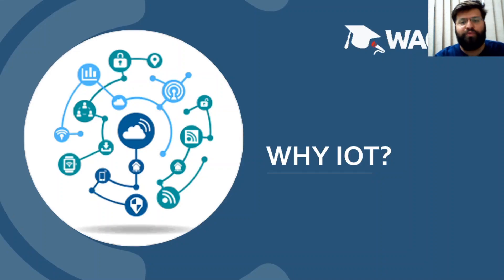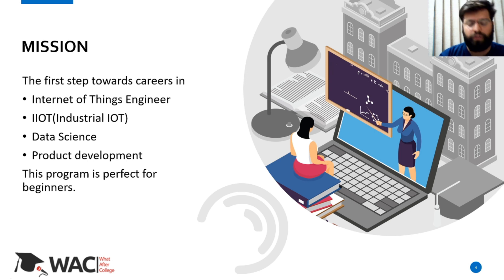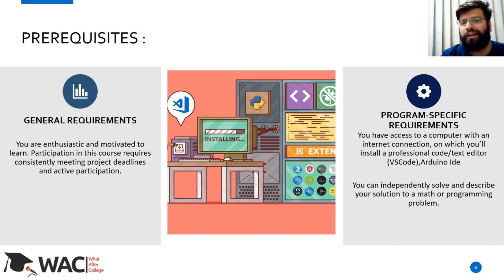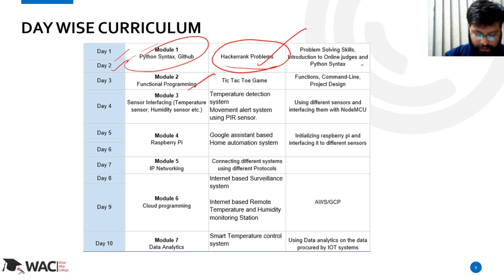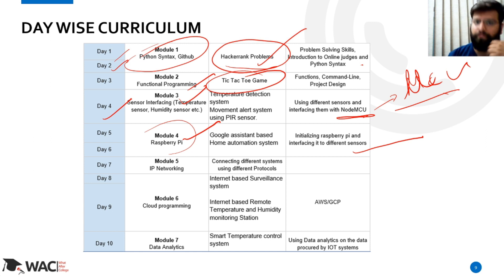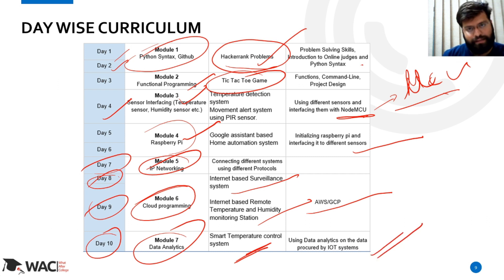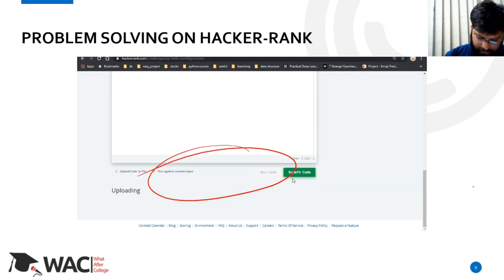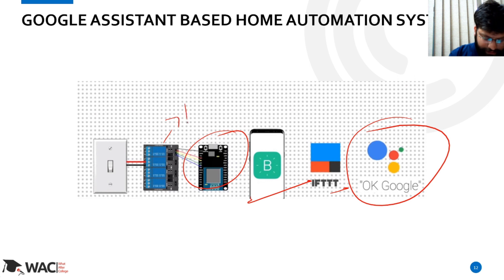Internet of Things | Summer Training Curriculum | Guide to choose IoT as a career